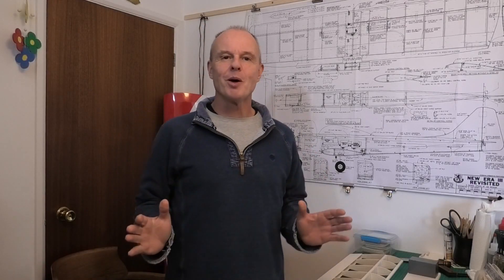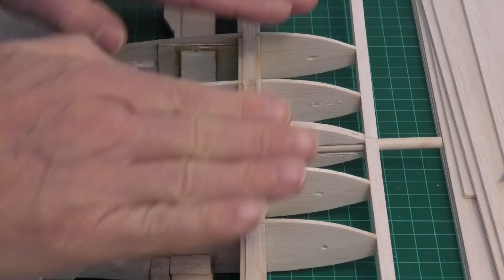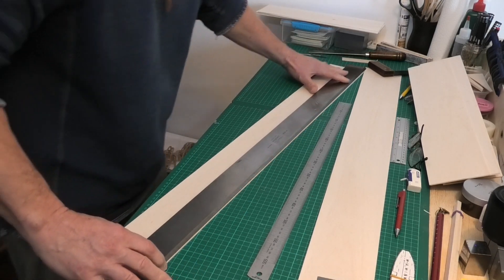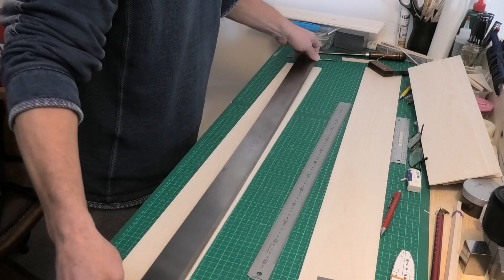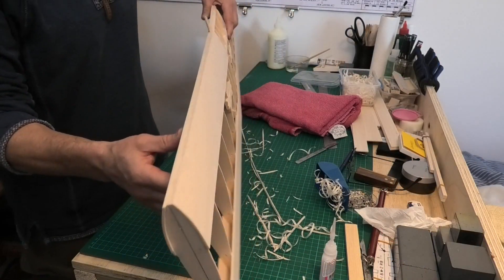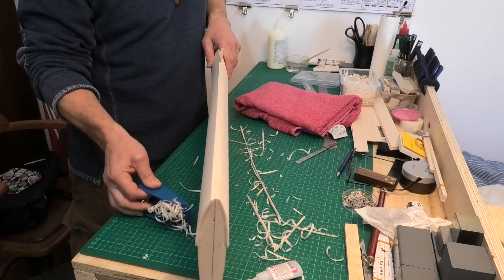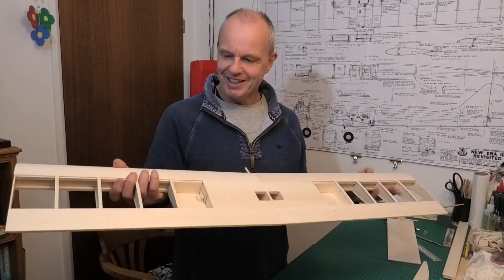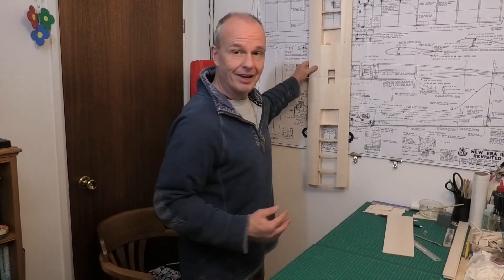New Era III Revisited: Pt 6 - Sheeting the Wings - a 45" wingspan RC balsa aeroplane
Sheeting the Wings: This is 6th in a build series of the "New Era III Revisited" a 45" wingspan RC balsa aeroplane.  The series will take you take you through the construction and flight of the aeroplane, which was originally designed by Chuck Cunningham & Don Dewey in 1969, but the verson we will be building, the "New Era III Revisited", was modified and updated by Don Dewey and published in RCM Magazine in 1996.  I will also be making a couple of small modifications along the way! The plane will be powered by an English made Irvine .25 MkIII glow engine. The plans, from RCM Magazine were downloaded from OuterZone website.